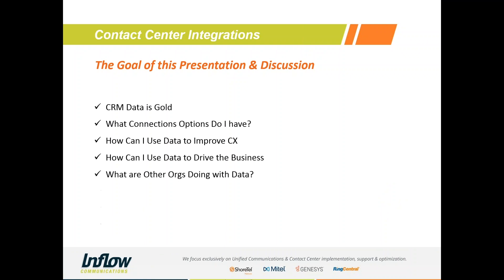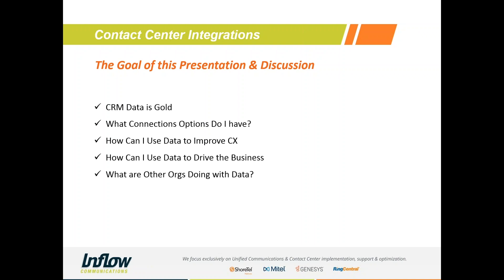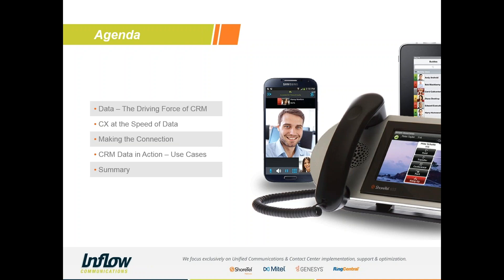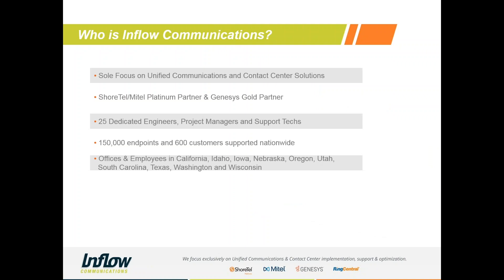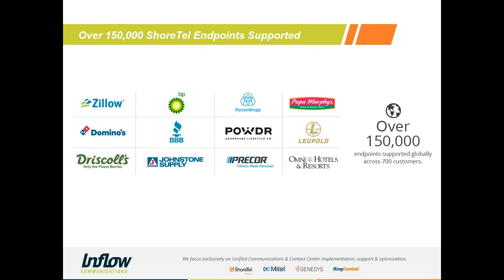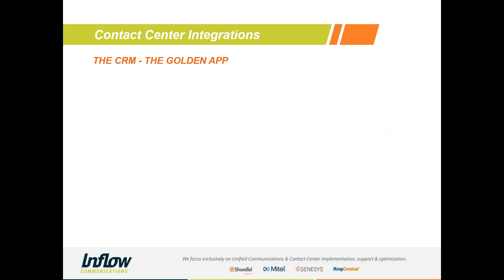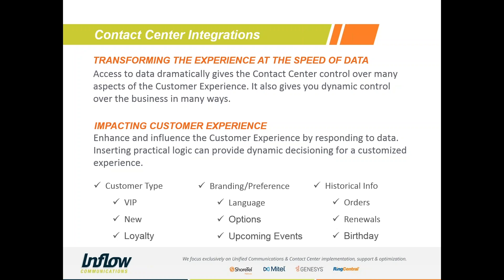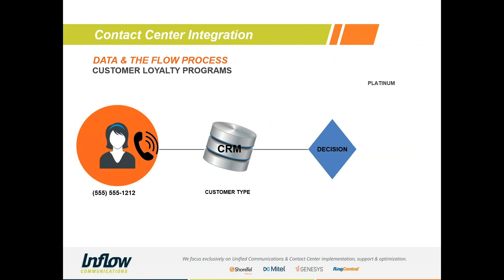How to Improve Customer Experience using CRM Integrations with your Contact Center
In this video, we uncover some simple ways to use CRM integrations with your contact center to improve customer experience.